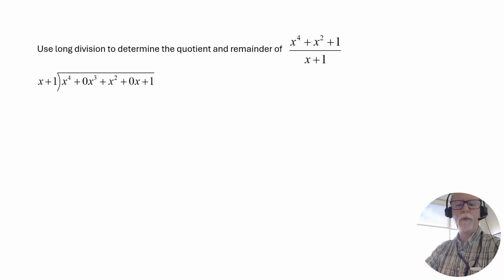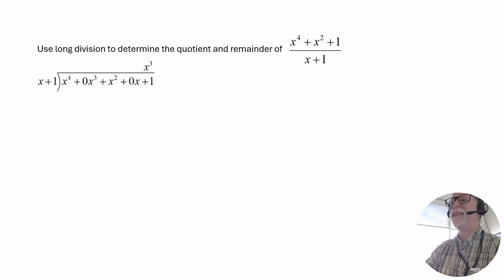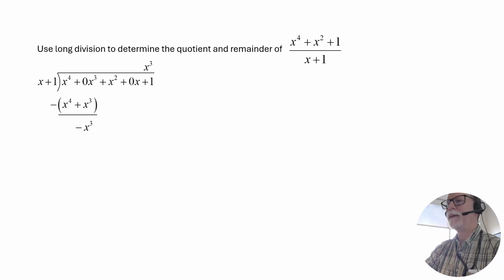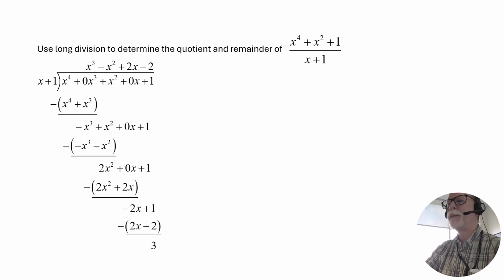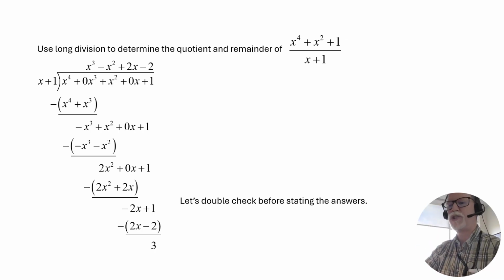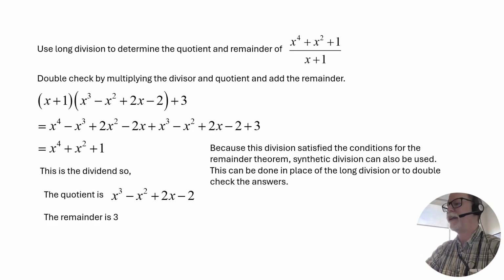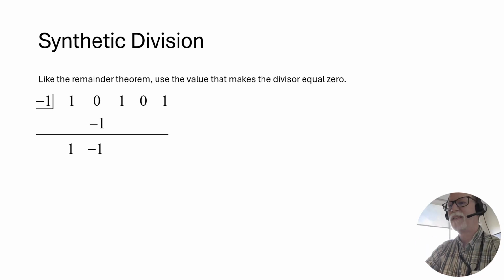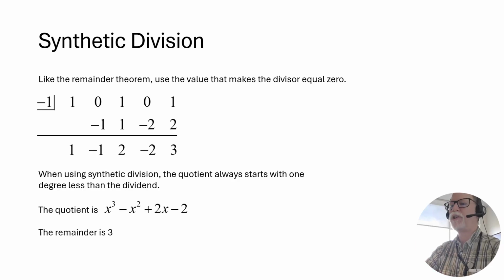MAT171 U3L3 page4a